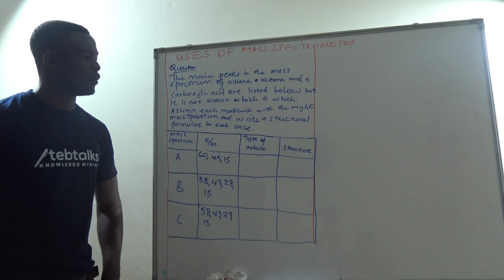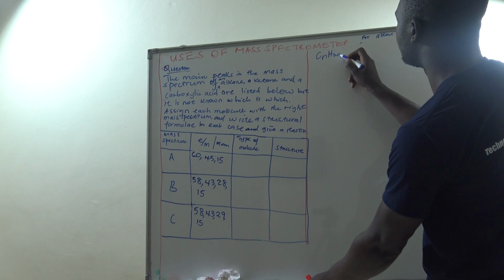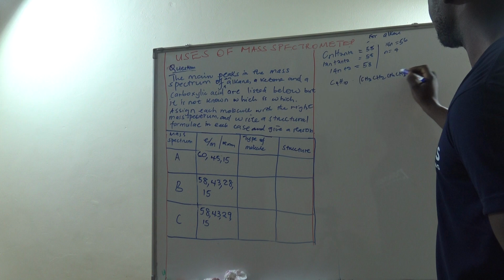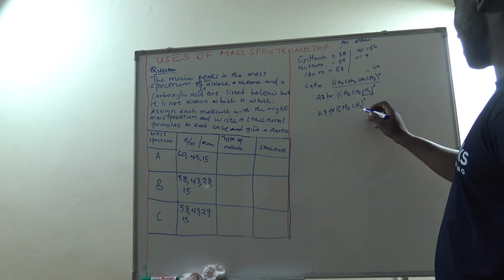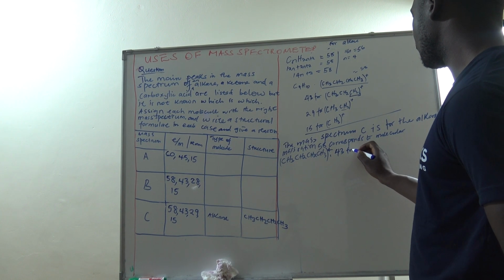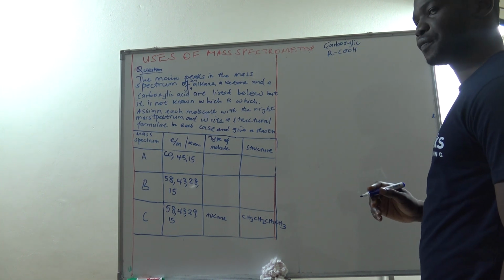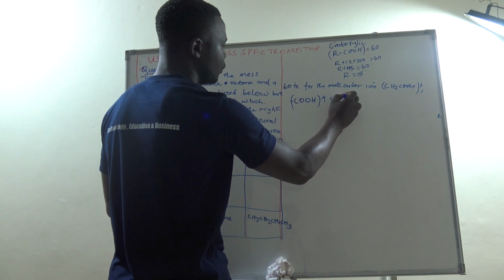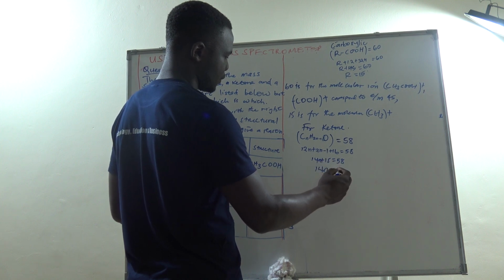SOLVING QUESTIONS IN MASS SPECTRUM